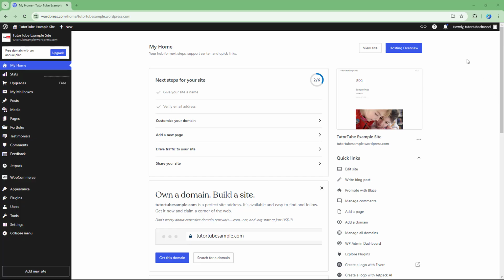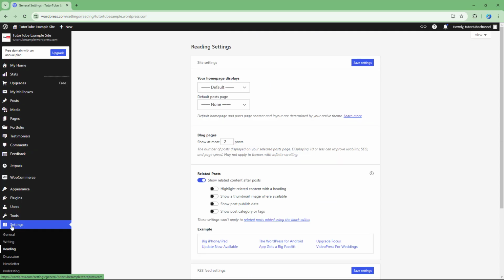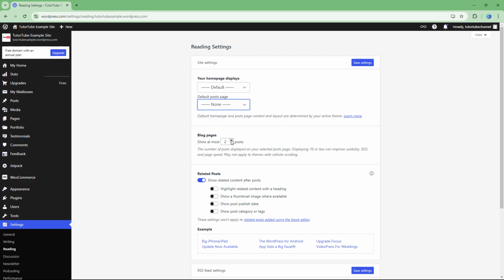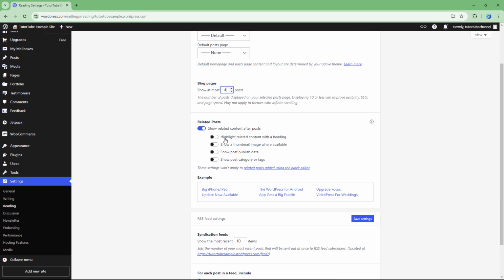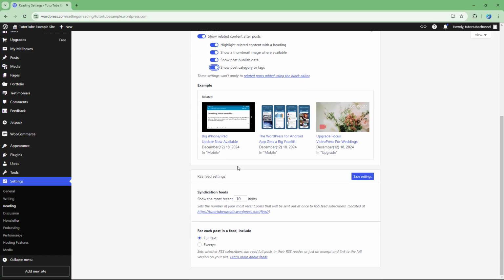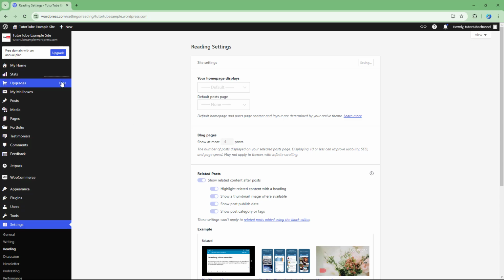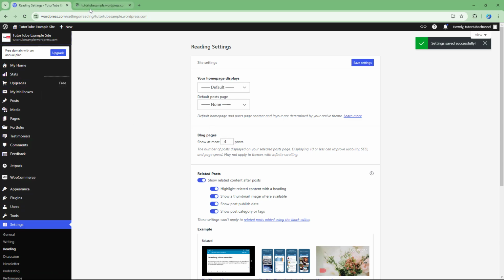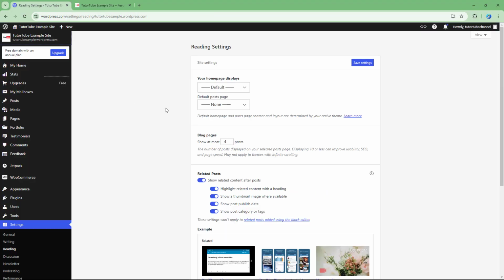Wordpress.com - Lesson 23 - Reading Settings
In this tutorial, we will be discussing about Reading Settings in Wordpress.com